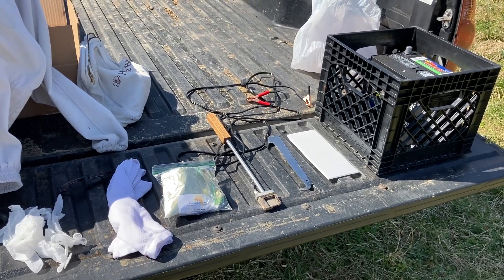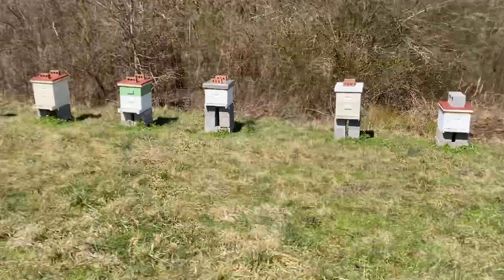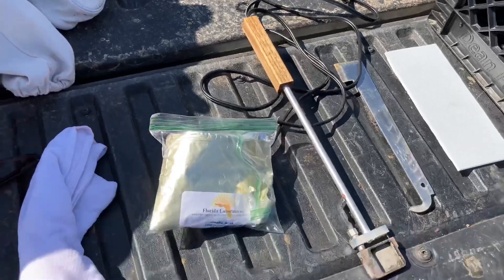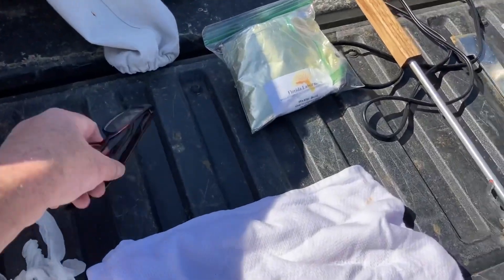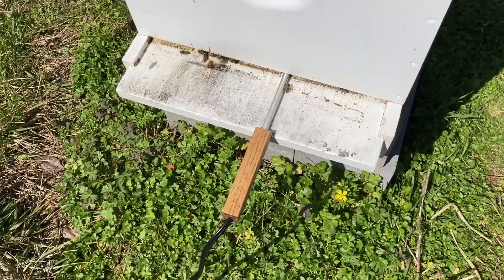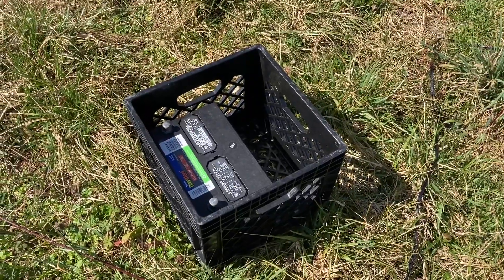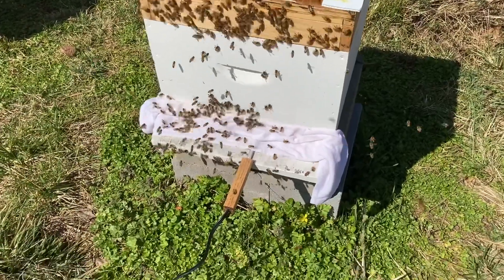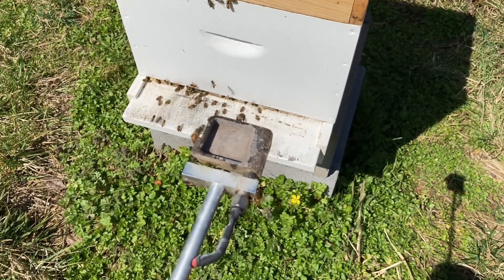Oxalic Acid Vaporizer Treatment Spring 2021 - How to Video. ;)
This video shows how I treat with an Oxalic Acid Vaporizer (wand style).  Each treatment is 1/4 teaspoon of OA per brood box.  This will be treatment #1 of 3 over the next 2 weeks.  Treatment #1 today, Treatment #2 in 7 days, then Treatment #3 in 7 days after that.  Will leave links to products that I use below.  Any questions, ask away.  Hopefully this video helps someone learning how to treat with OA.  Good luck!  :)